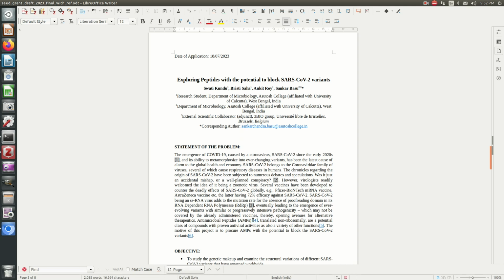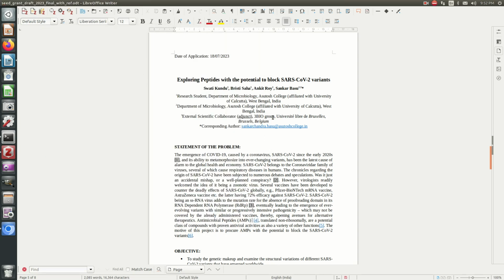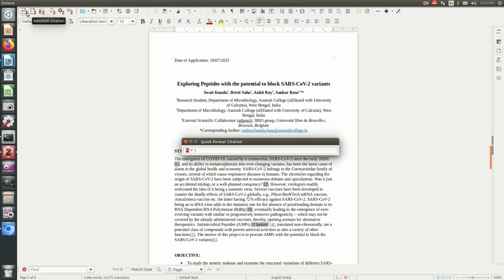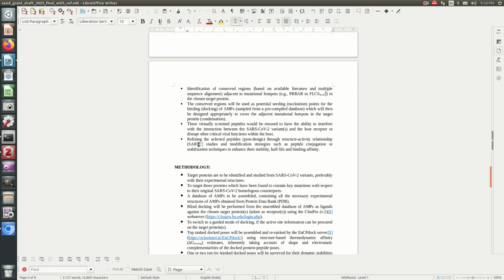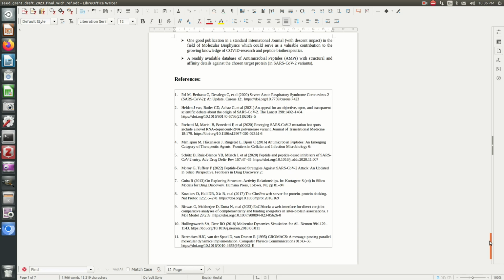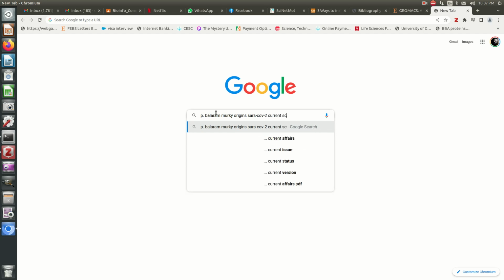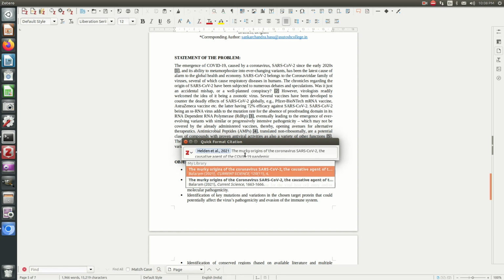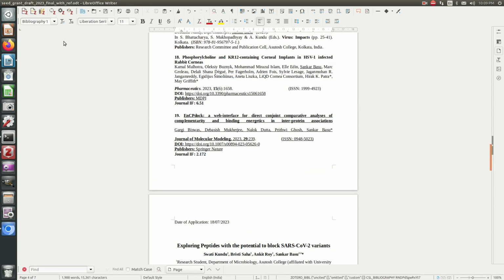How to use a Reference Manager (Zotero) for your future drafts..